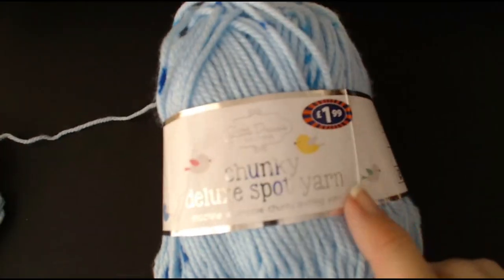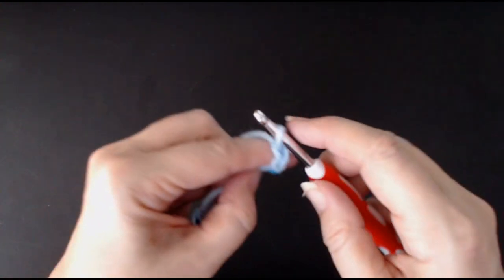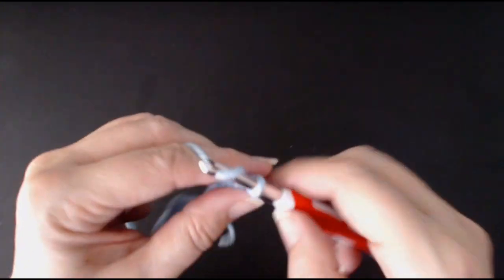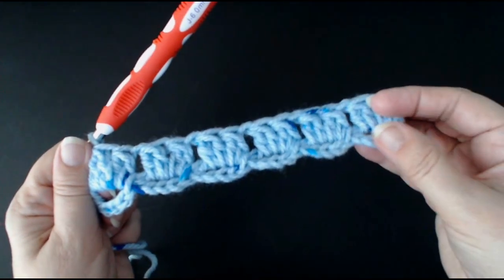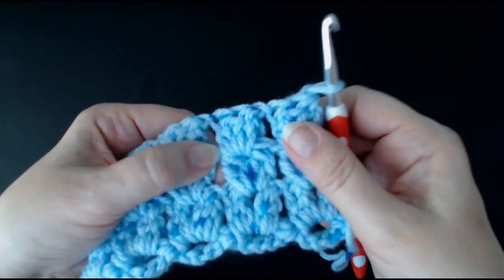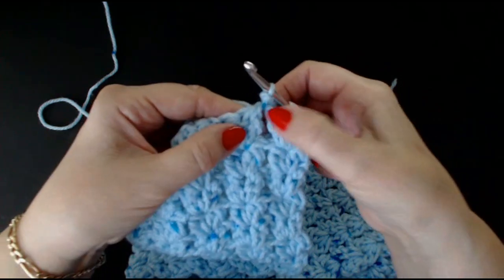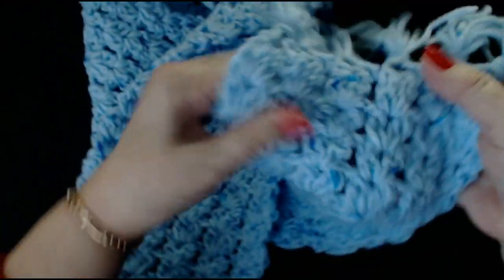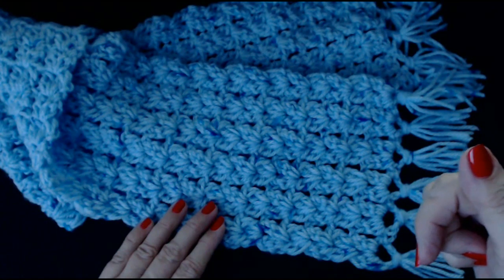Crochet Child's Scarf with fringes. Crochet this easy "bunny ears" scarf. Any size, for any person.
Crochet child's scarf. crochet scarf with fringes. Crochet this super easy "bunny ears" scarf. Any size for any person. This is super easy to make and I show you how to add the fringes too.